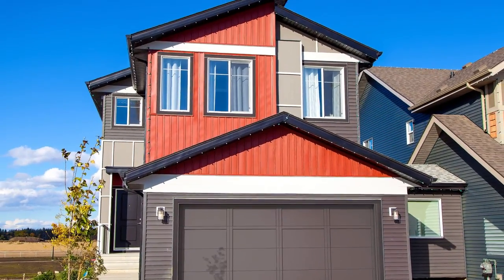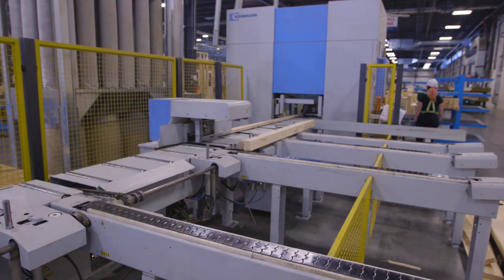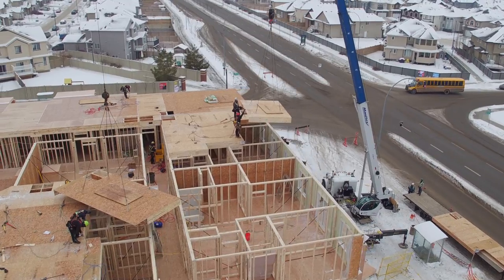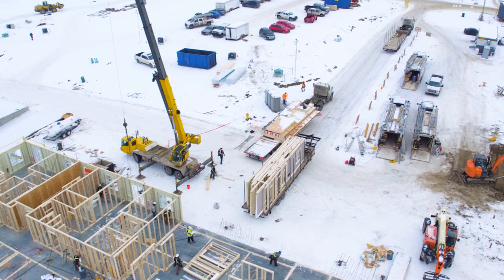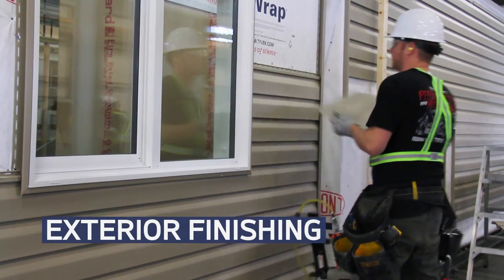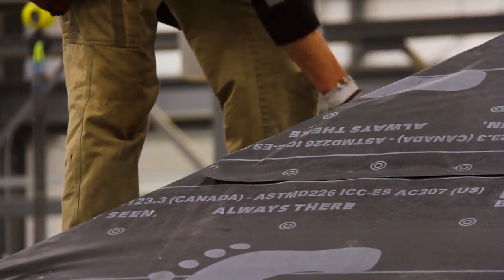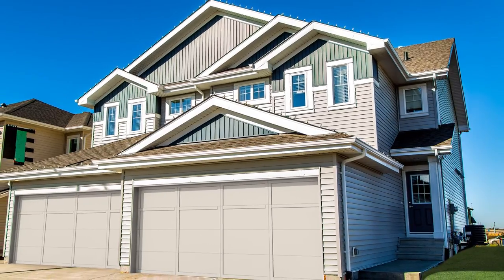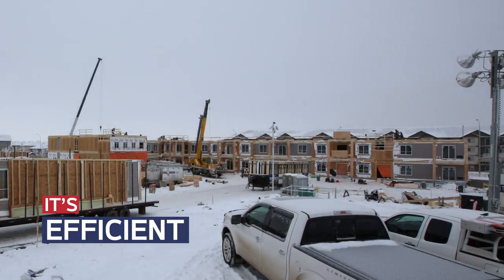ACQBUILT — How We Build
We build your home inside.

Yes, you read that right! We build your home inside a climate controlled facility in Edmonton called ACQBUILT—the only one of its kind in North America! We build the walls and roof using state of the art equipment which builds to 1mm precision. We even install the windows, which gives much greater accuracy and tightness than windows installed on site. Once the walls and roof are built at ACQBUILT, they are brought out to site and assembled using a crane. Now this is a show to watch! Your home is at the lockup stage within a few days. This is a remarkable feat compared to traditional on site framing, as the home is exposed to the elements for longer and can take several weeks until it reaches the lockup stage. Our innovative process with ACQBUILT keeps your home protected from the elements, plus the 1mm precision process creates a tighter, more energy efficient home—meaning lower utility bills and more comfortable living!